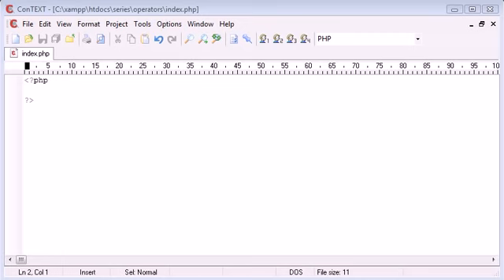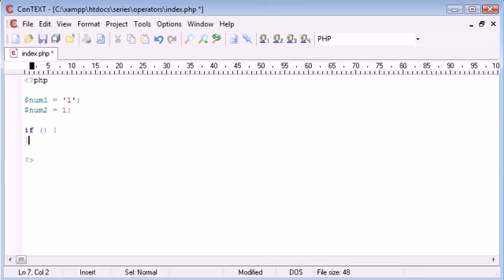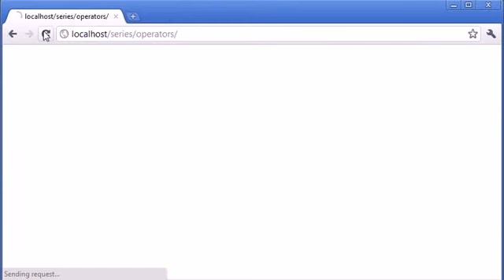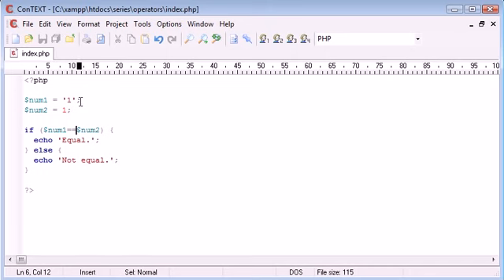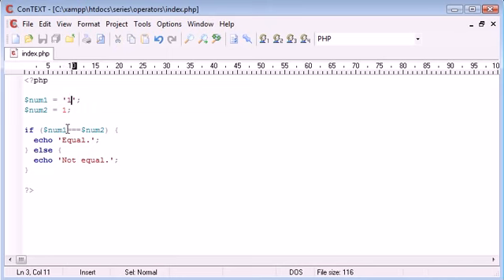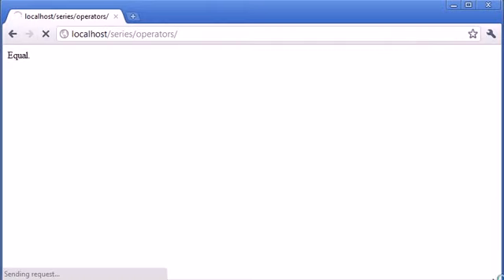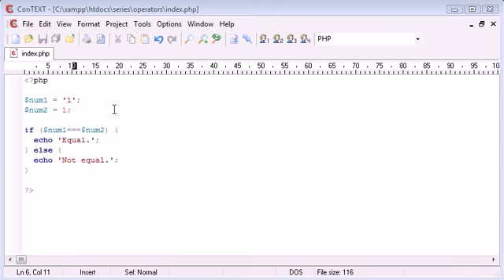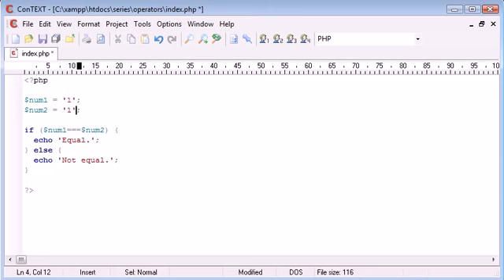Beginner PHP Tutorial 24 Triple Equals